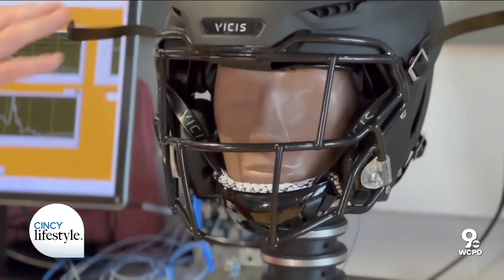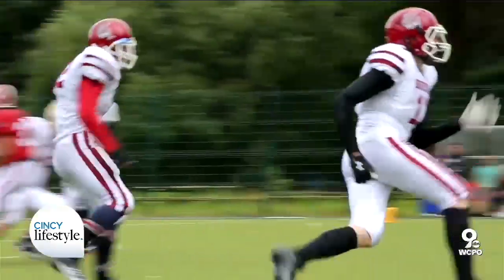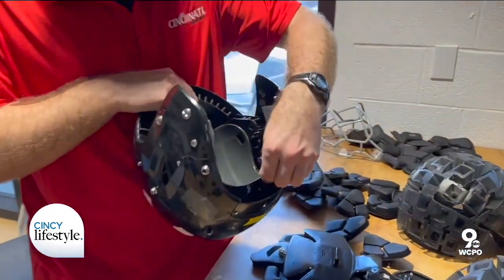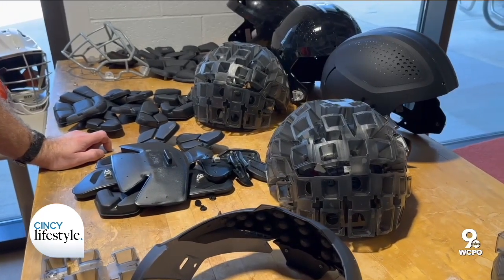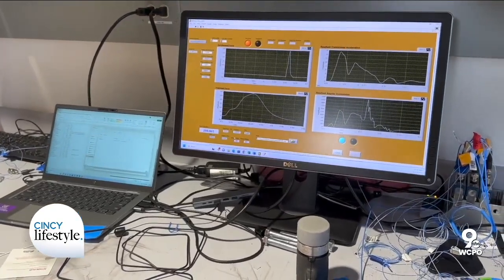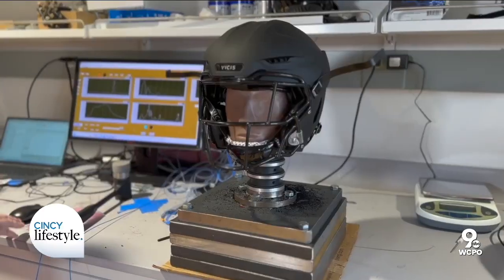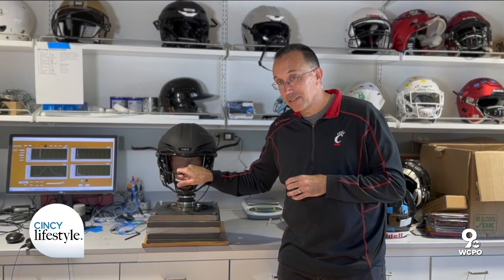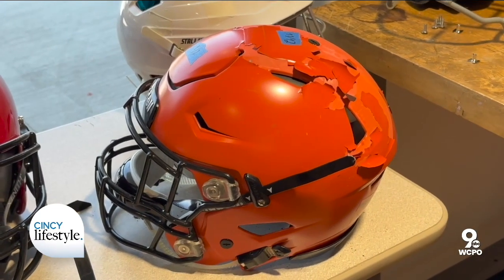Joe Burrow's New Helmet is Designed to Prevent Concussions | Cincy Lifestyle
Cincinnati Bengals quarterback Joe Burrow is using a Vicis brand helmet designed to prevent concussions caused when a player's head hits the ground. Pete Scalia spoke with University of Cincinnati biomedical engineering Professor Eric Nauman to discuss the concussion risks football players face and ways to mitigate them.